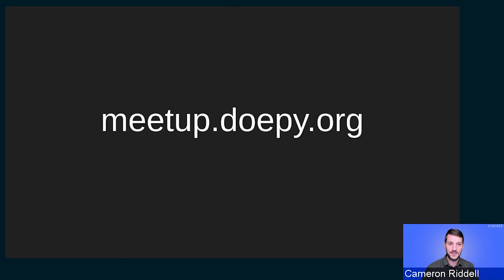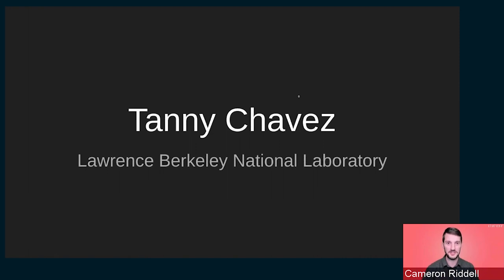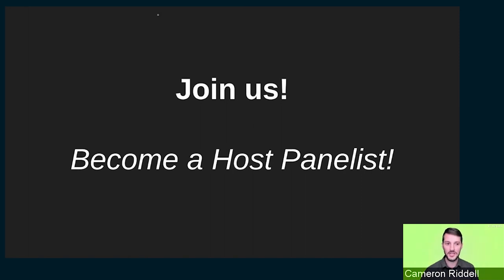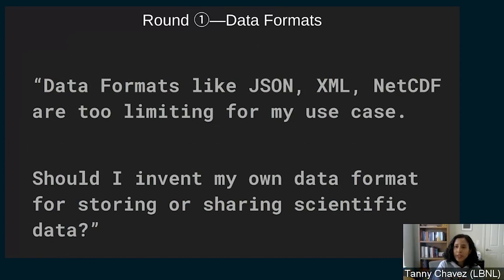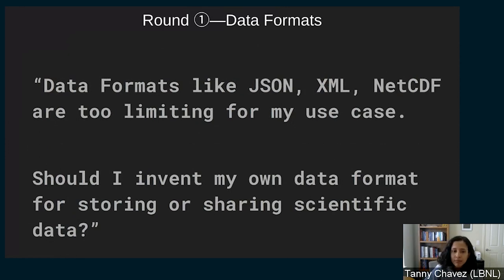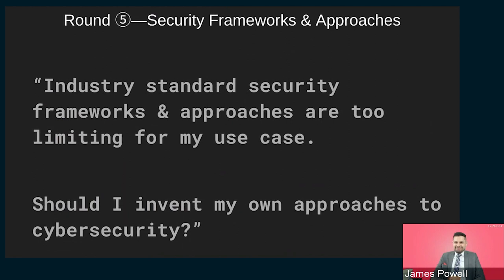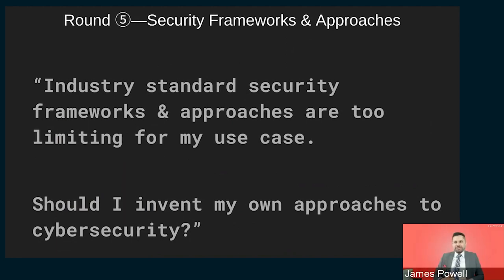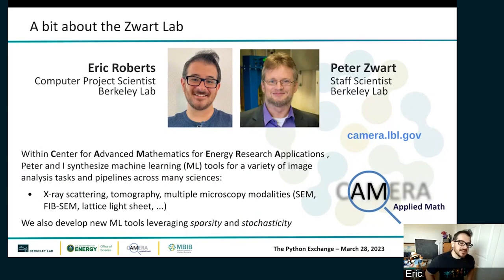Deep Learning for Scientific Image Analysis | The Python Exchange March 2023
Title: "DLSIA, or Deep Learning for Scientific Image Analysis"

Abstract: We introduce a new python software library DLSIA, or Deep Learning for Scientific Image Analysis, which offers users a friendly API for flexible deployment of fully customizable, well-established deep convolutional neural networks – Autoencoders, U-Nets, U-Net3+ (U-Net augmented with dense skip connections), and mixed-scale dense networks (MSDNets) – in addition to to more novel choices of networks, such as sparse mixed-scale networks (SMSNets), a lean, lower-parameter, and sparsely-connected MSDNet variant based on stochastically-generated graph networks. Overall, with the release of DLSIA, we aim to provide flexible deep learning routines and end-to-end frameworks to aid National Laboratory scientists in many of their image analysis tasks and challenges, including image segmentation, denoising, unsupervised clustering, and uncertainty quantification. In this talk, we showcase the ease-of-use and flexibility of the DLSIA library by highlighting use-cases involving...
• pixel-by-pixel segmentation of volumetric, in-situ, sub-nuclear biological structures,
• inpainting/estimating missing pixel data behind detector gaps in experimental X-ray scattering images,
• image clustering via autoencoder latent space, and
• multi-network aggregation in tomographic imaging.

Bio: Eric Roberts and Peter Zwart

An applied mathematician by training, Eric Roberts received his PhD from the University of California, Merced investigating topological fluid dynamics through the lens of computational geometry. Starting his career at Lawrence Berkeley National Lab in 2020 and advancing to research scientist within the applied mathematics (CAMERA) and biosciences (MBIB) divisions, Eric now focuses on synthesizing deep learning tools and building end-to-end frameworks and PyTorch-leveraged solutions for a variety of challenging image analysis tasks across a wide array of fields, including x-ray scattering data and a wide array of microscopy modalities. Other research interests include sparsely-connected deep learning architectures, self-supervised ML, and CNN-derived latent/feature space exploration.

Peter Zwart is a highly accomplished scientist with a diverse background in chemistry and algorithm development. He obtained his PhD in chemistry from the University of Amsterdam and the European Molecular Biology Laboratory (EMBL) in Hamburg, Germany, and has worked in several national labs such as Brookhaven, Argonne, and Berkeley, where he has gained extensive experience in developing algorithms for the analysis of experimental data. Currently, as a staff scientist at Berkeley National Lab, Peter Zwart continues to focus on algorithm development for the analysis of experimental data, contributing significantly to advancements in various fields such as materials science, physics, and chemistry.

At Don't Use This Code, want to create a unique opportunity to see Python succeed and thrive within the DOE. In collaboration with an organizing committee of Python users and advocates from various DOE sites, we host regular conversations on the topic of Python in order to create a new resource for scientists, researchers, and technical staff. Our goal is to share best practices and build a strong, lasting community for Python users within the Department of Energy National Lab system.

If you, or someone you know, might make a great panelist, we'd love to get in touch!